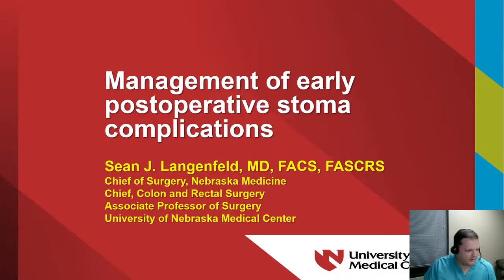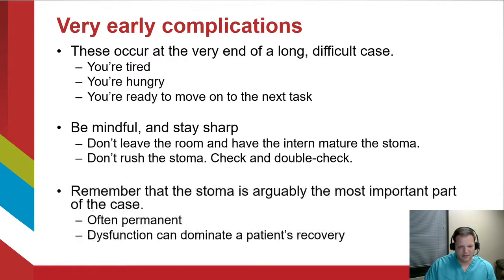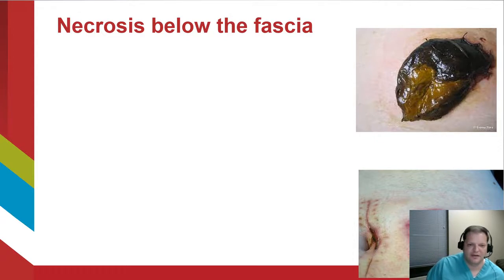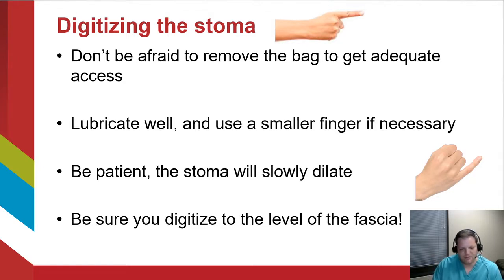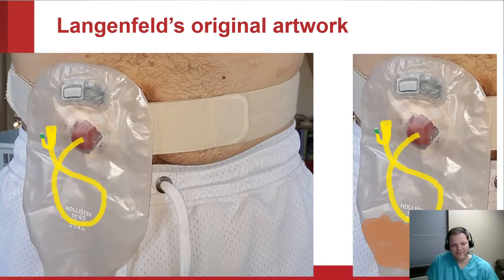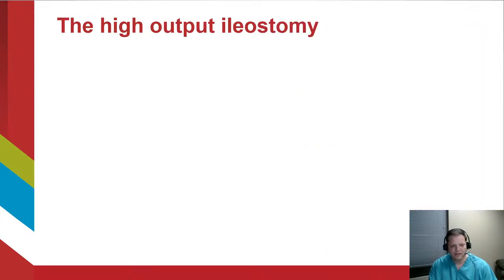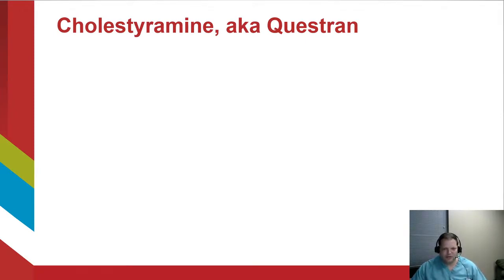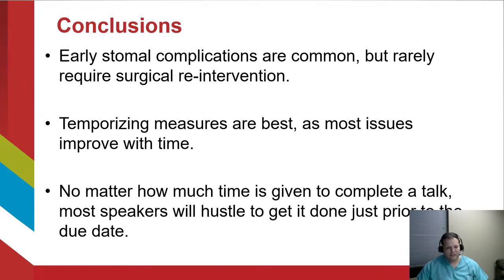The Difficult Stoma | Management of Early Post operative Stoma Complications | Colostomy | PART 3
The Difficult Stoma: How to Manage and Create a Safe and Functional Stoma in Challenging Circumstances Part 3
Description:
Every general surgeon has had to manage or create either ileostomy or colostomy under less than ideal circumstances. In these times we wish we had better resources, more experience, or ideas we have heard of on which we may rely. Hearing from individuals with experience on how to create the best stoma in patients with difficult anatomy or morbid obesity, for example, could be beneficial to many general surgeons, as would hearing about approaches to other difficult stomas that are high output or difficult to pouch, and the patient is not a reoperative candidate. This session features experts discussing challenging situations they have managed successfully.